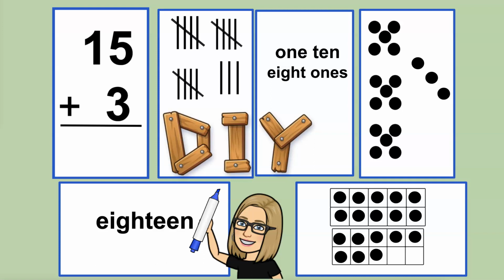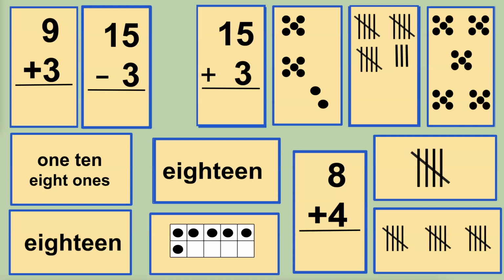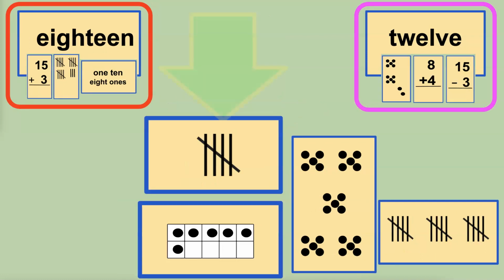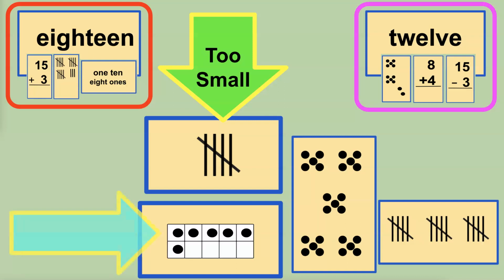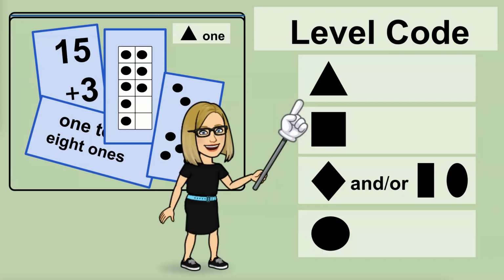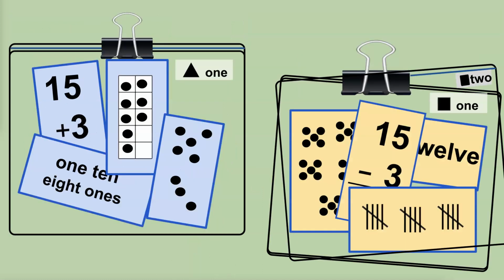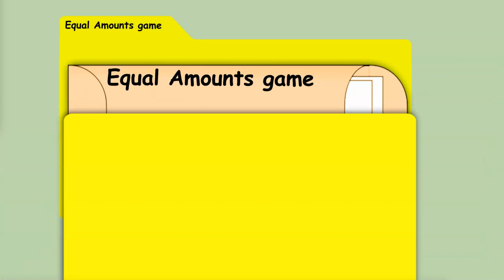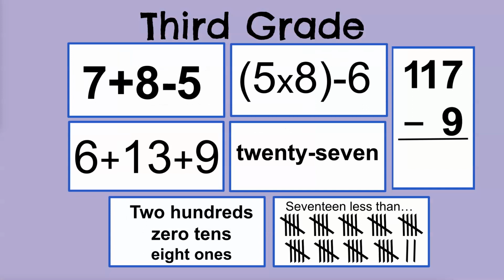Creating Quality Mathematical Discussions: Best Tips & Tricks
Welcome to Learn With Me Mrs. Sullivan's Best Tips and Tricks For Teachers. I’ll show you how to save time, money, and your sanity!